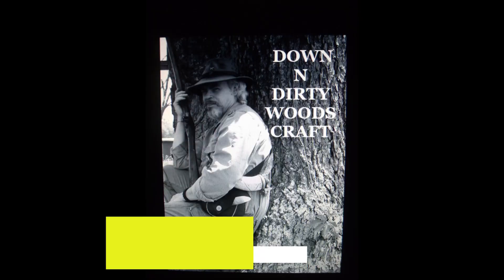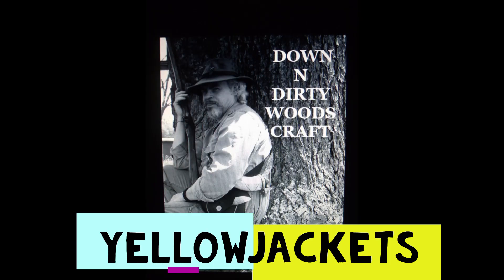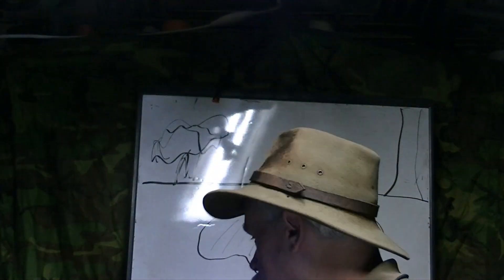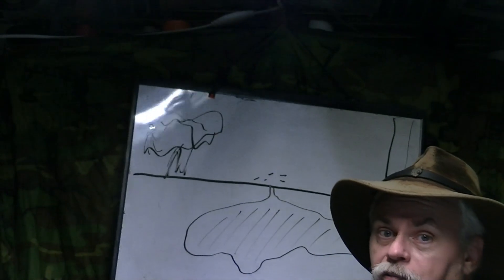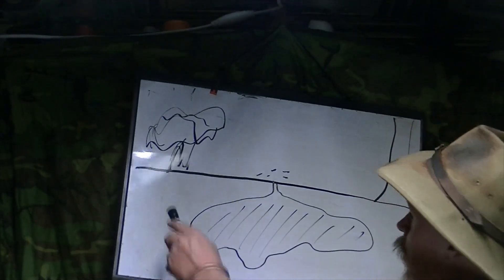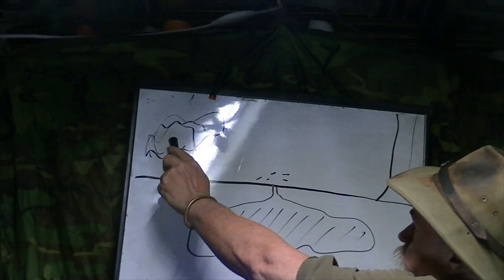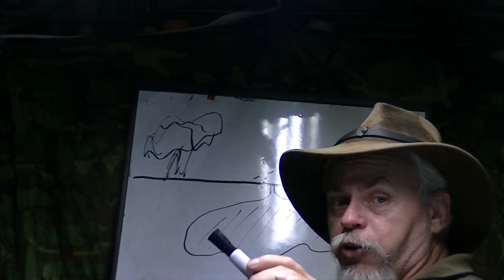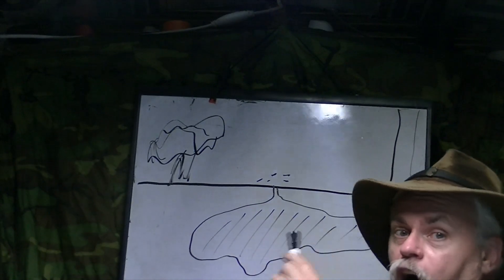YELLOWJACKETS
YELLOWJACKETS ARE A SMALL HORNET THAT WILL NEST IN THE GROUND AND ONCE YOU BOTHER THEM THEY WILL ATTACK YOU TO DEFEND THE NEST.IN THIS VIDEO I SHARE A EVENT THAT HAPPEND TO ME . IT IS A NOT UNCOMMON EVENT TO STEP ON A YELLOWJACKET NEST AND GET  LOTS OF STINGS. I AM TRYING TO SHARE SOME WOODS WISDOM ON HOW TO DEAL WITH YELLOWJACKETS AND WHAT TO DO IF YOU ARE ATTACKED.

YELLOWJACKETS, STINGING , BEES, HORNETS, HIDDEN DANGERS , WOODS DANGERS ,BEE ATTACKS ,WOODS,STAY DIRTY,